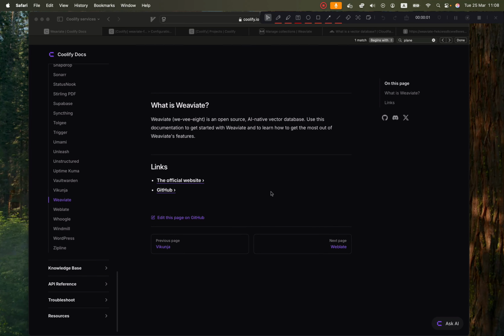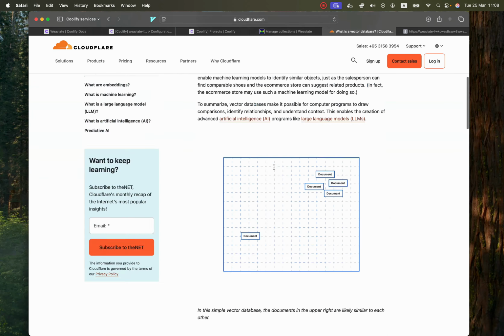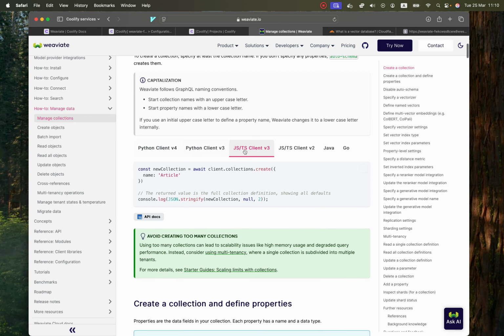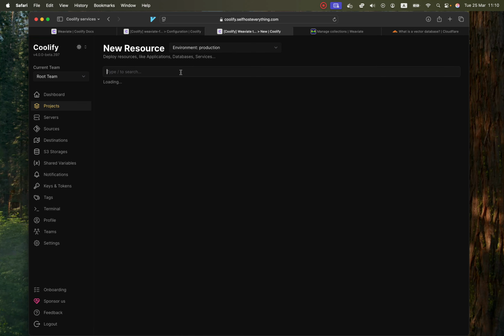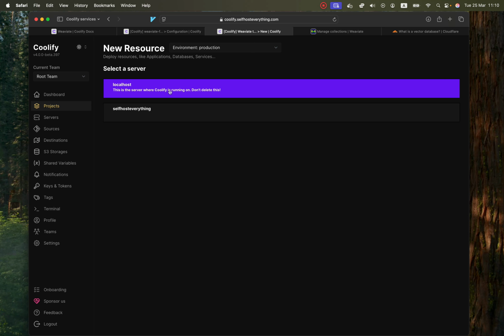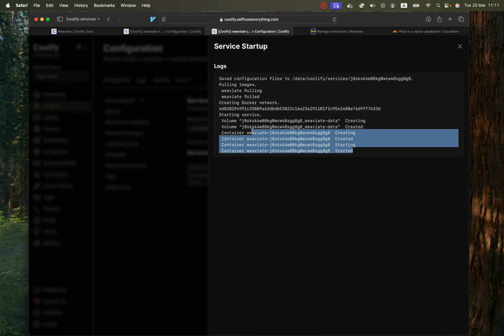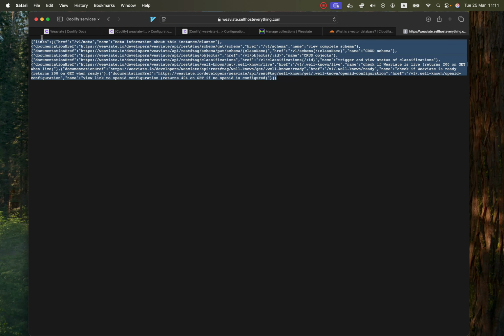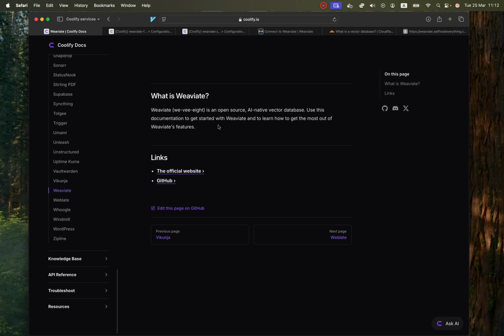How to Self Host Weaviate on Coolify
Learn how to Self-host Weaviate and host your very own AI native database using Coolify!